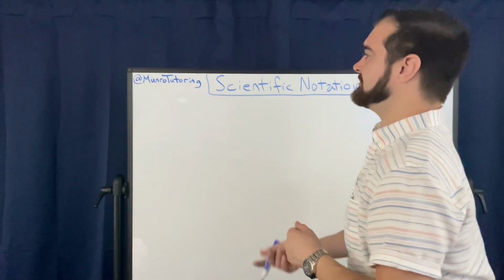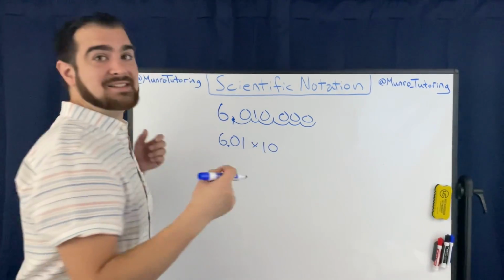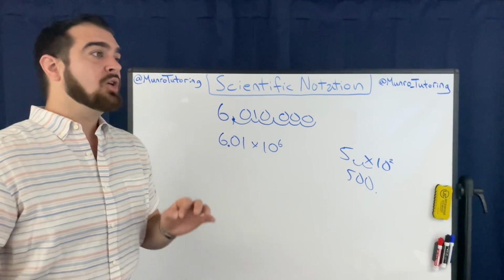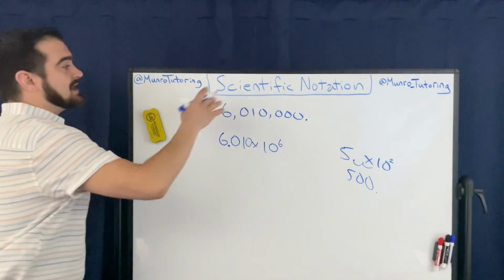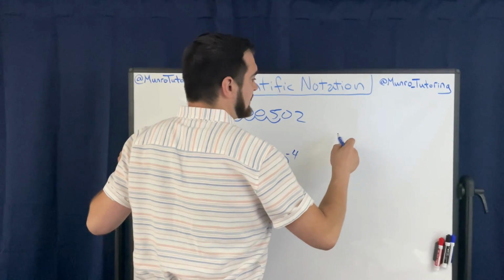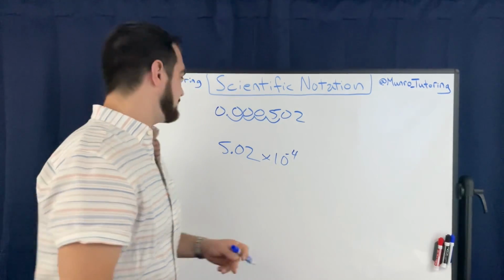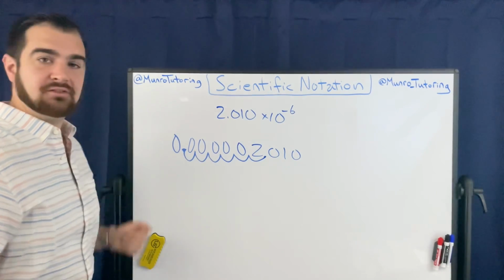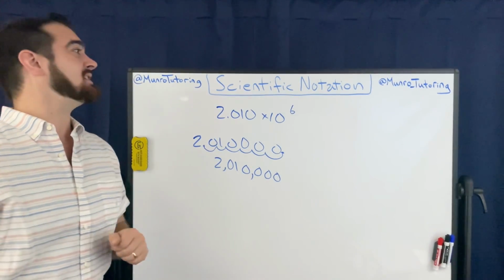Scientific Notation Made EASY | Free Chemistry Lesson Tutorial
✅ reach out for private lessons!

This lesson reviews scientific notation for general chemistry or physics and engineering courses.
Scientific notation is used in all STEM courses in high school and University / college